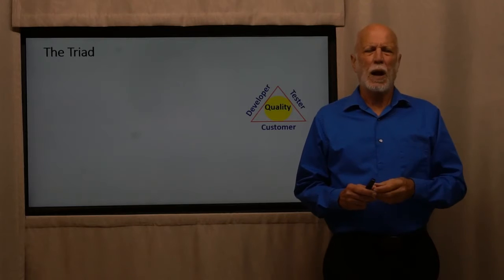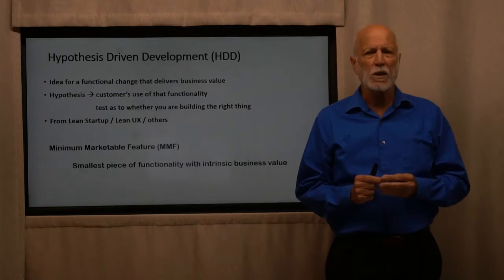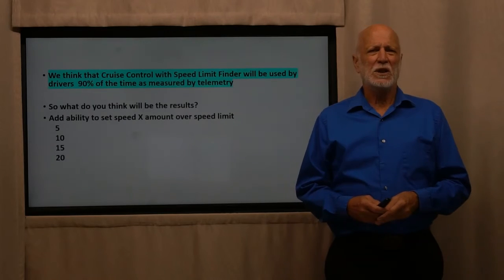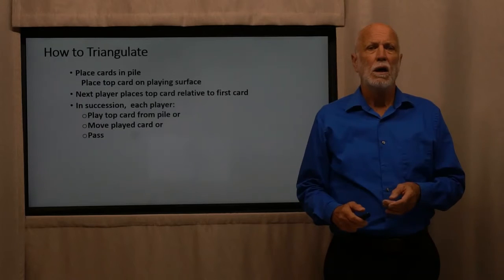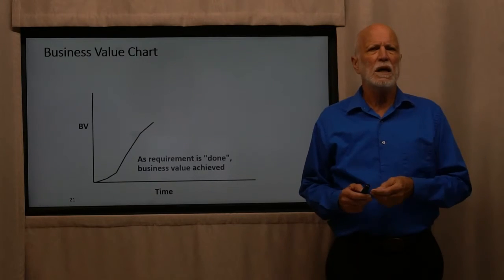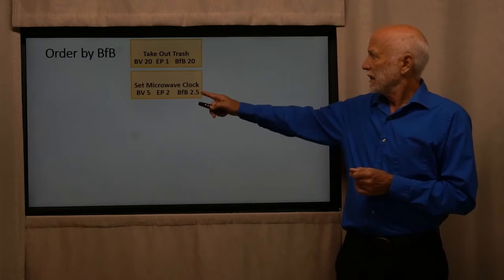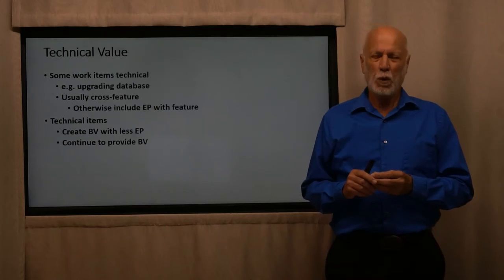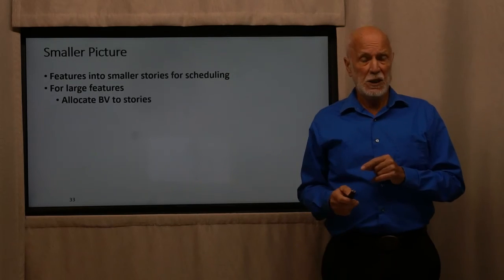Agile2021KenPugh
The Art of Determining and Tracking Business Value June 2021